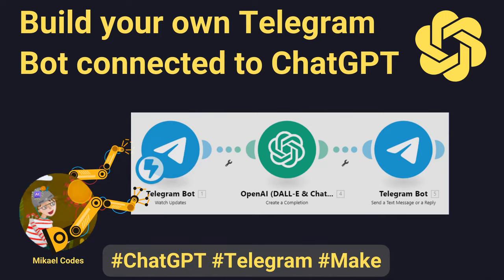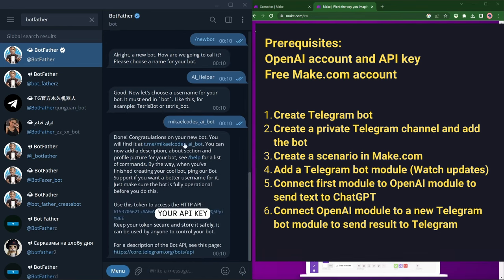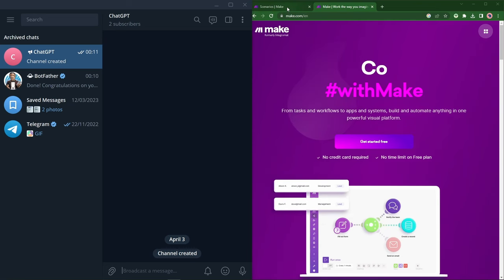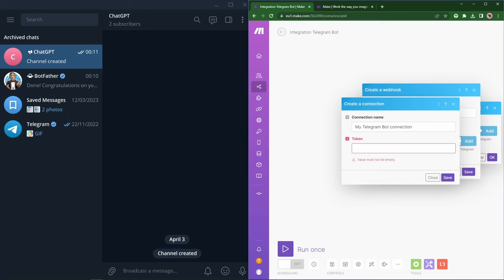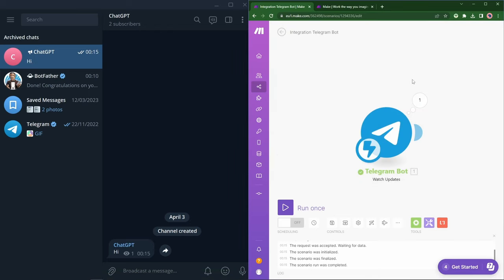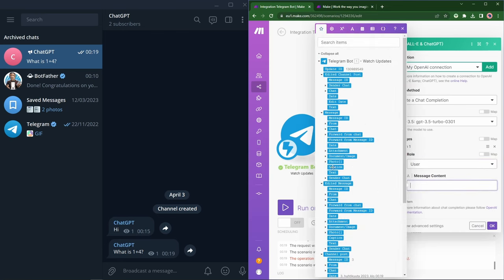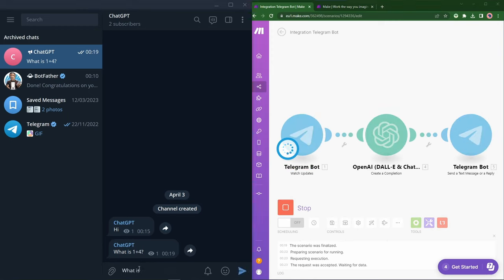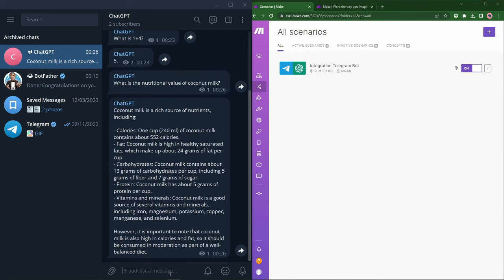How to connect Telegram and ChatGPT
Want to send messages to ChatGPT in Telegram and get a response directly in your chat? You can build your own integration in just a few easy steps as shown here.

00:30 Creating a new Telegram bot
02:18 Creating the integration in Make
07:00 Testing the connection

This could be coded in any number of ways but for speed and simplicity, I'm using the free tier of make.com to build the connection. You could then also easily expand your connection to talk to any number of other apps. For example:
- Send voice notes to ChatGPT
- Have the results sent to you as text-to-speech voice notes
- Pass on results to your email or some other service

Note: You do need to have an OpenAI account and access to an API key.